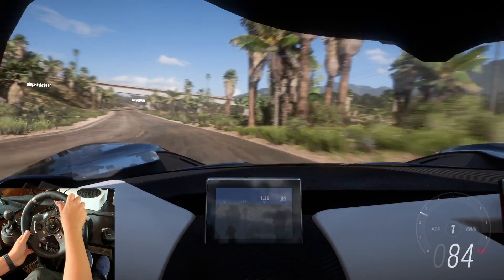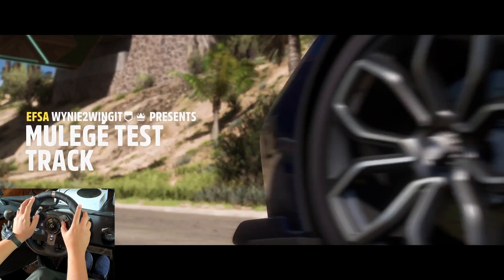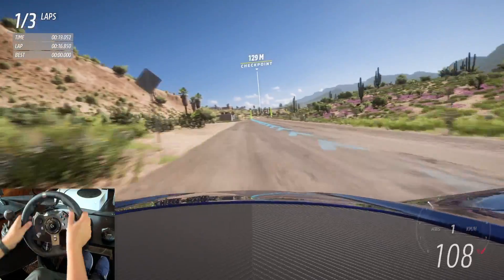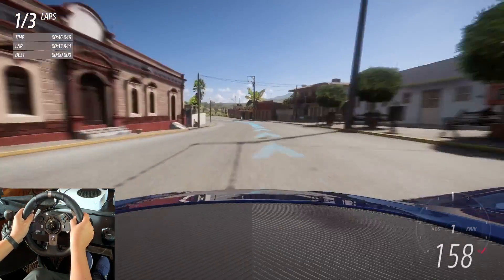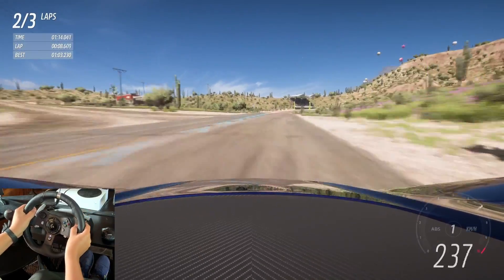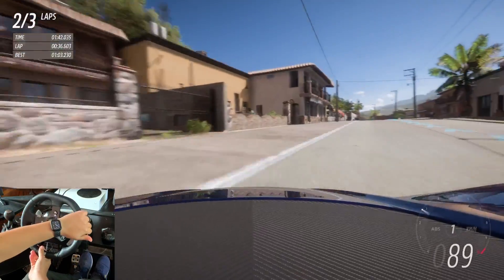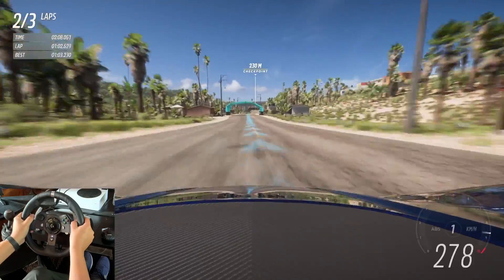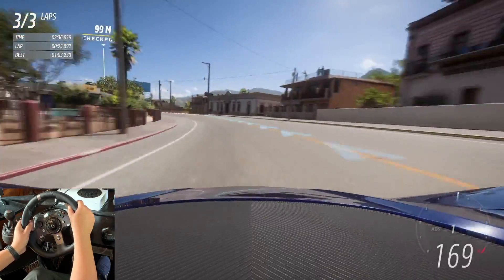Forza Horizon 5 Gameplay: Car Review #38 - 2016 Nio EP9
Now we know Wynies has mentioned that this is his first electric car... We guess the Mach-E did not have the impression on him we thought it did... Might be a memory thing. aswell... But none the less, we have hom take the 2016 Nio EP9 around Forza Horizon 5 and we know he loved it because he could not stop grinning. When he returned to the office.

Mulegé Test Track: 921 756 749